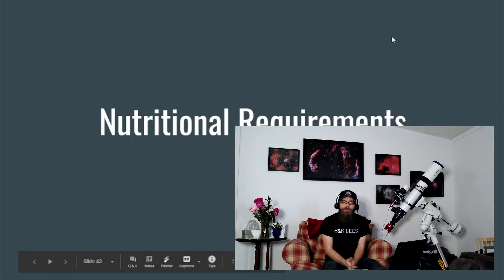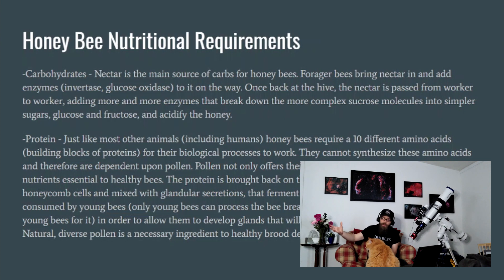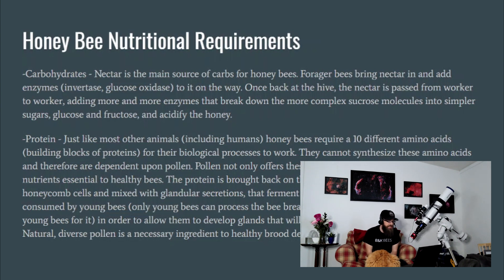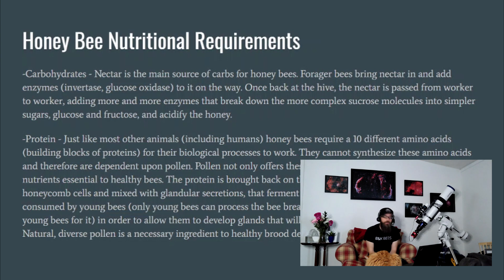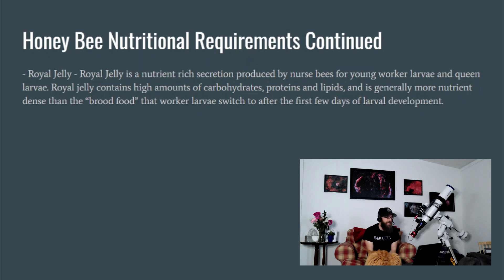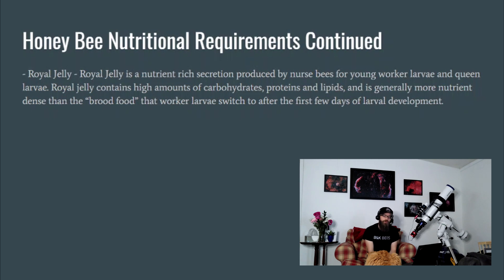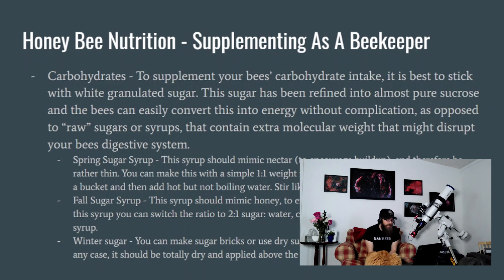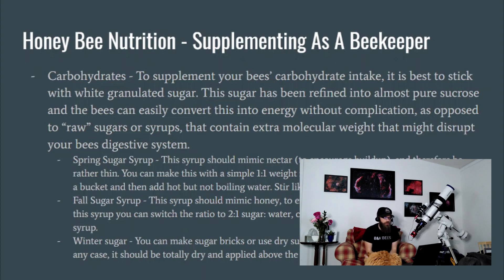Honey Bee Nutrition - Biology Part 5 - Beekeeping Crash Course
In this video I present part 5 of the biology portion of the Beekeeping Crash Course. This portion is on honey bee nutrition and how we can supplement our bee's carb and protein intake.

Follow Along With The Slides Here At (starts at slide 43)